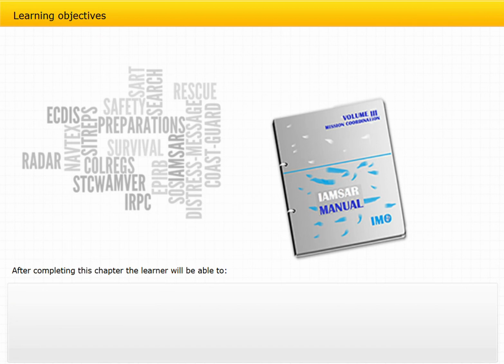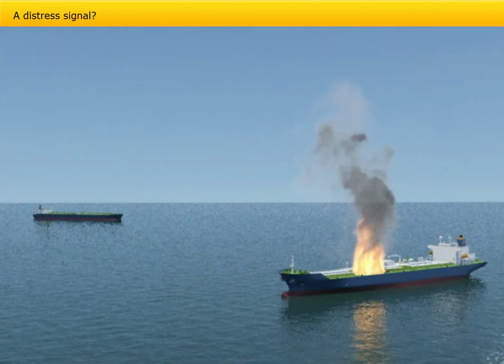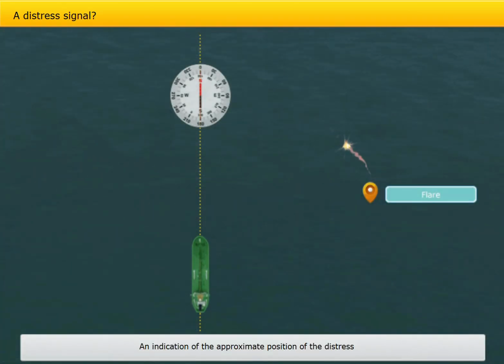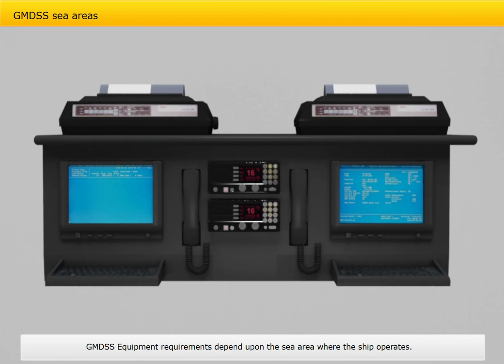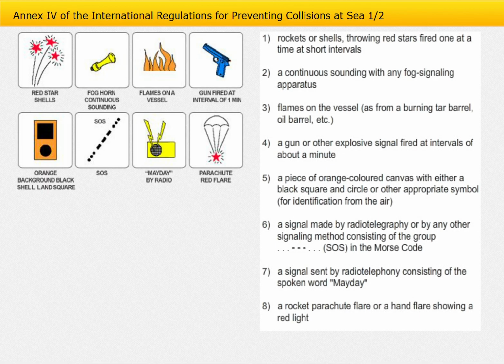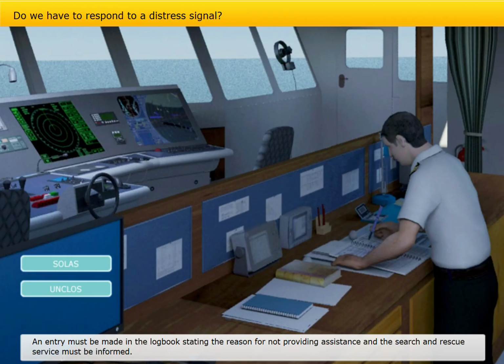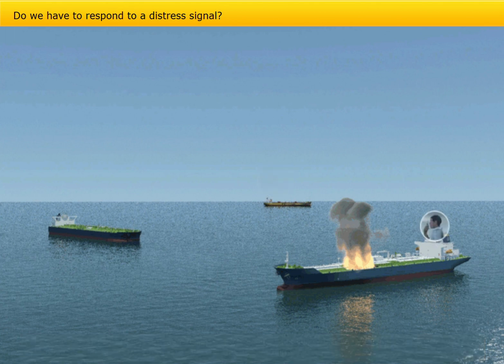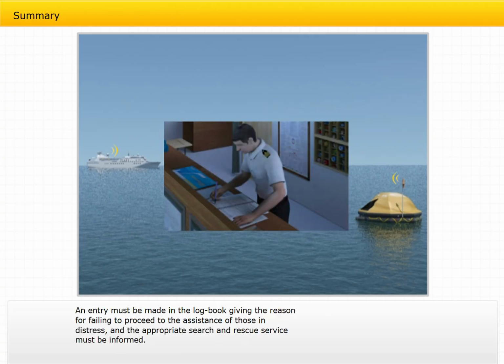Search and rescue, Distress, Need for Seafarer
This e-learning module provides information about the IMSAR program, i.e. how to arrange on-scene coordination, how to plan and conduct an effective sea-surface search as well as how to cope with onboard emergencies. Other important aspects covered are procedures for assisting vessels, helicopters and aircrafts and how to set up various search patterns.